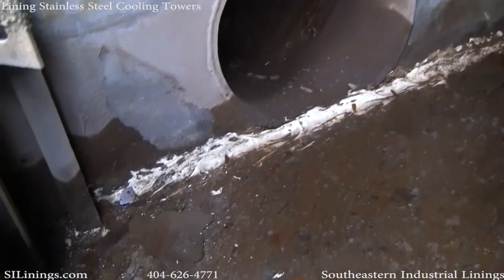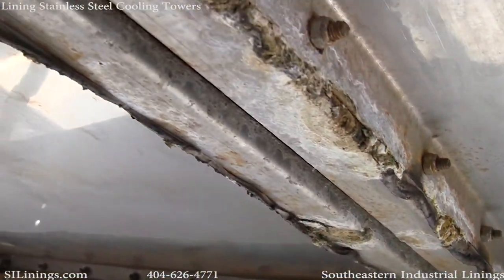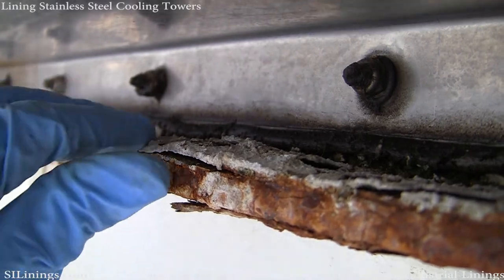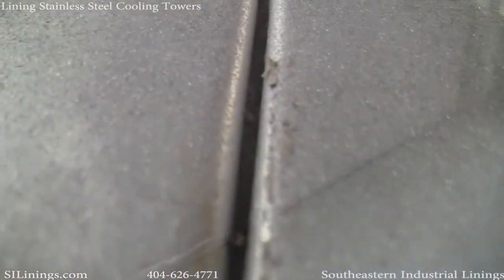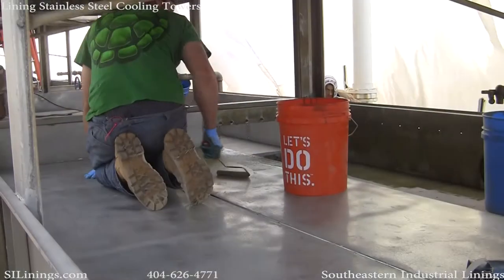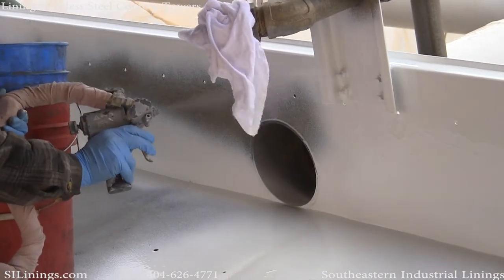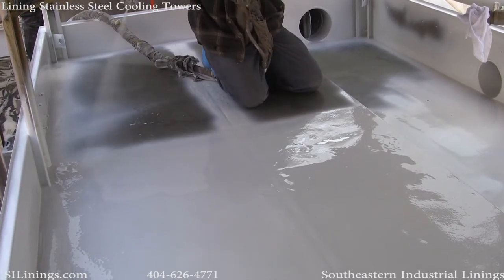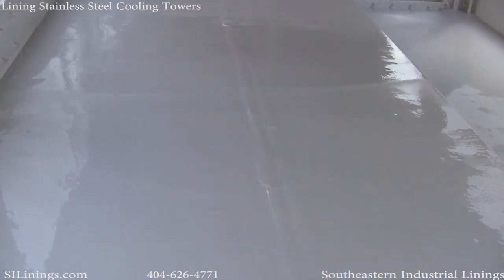Stainless Cooling Towers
Lining Stainless Steel Cooling Towers With Polyurea